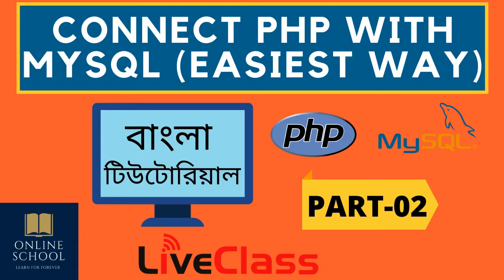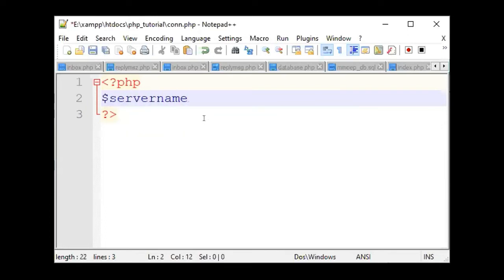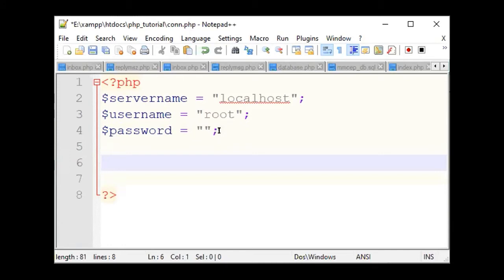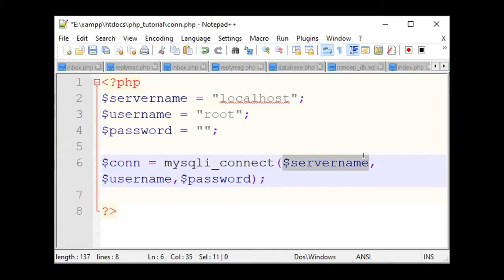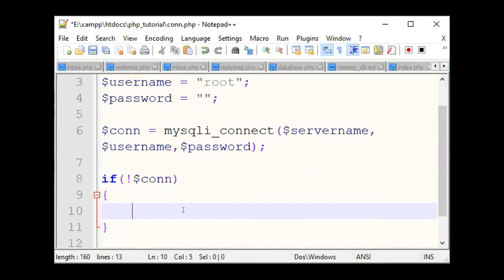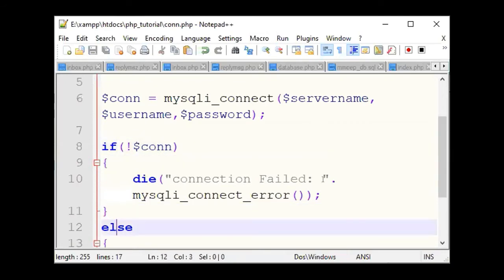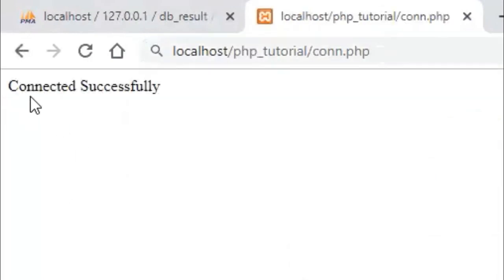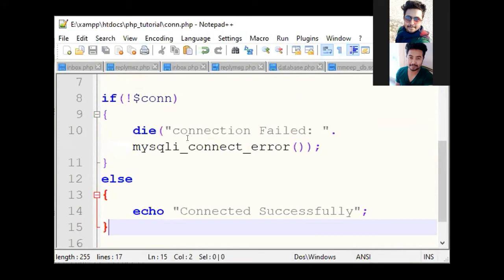Online School - | How to Connect PHP with MySQL (Part-02) | Bangla Tutorial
Learn how to connect php with MySQL. Its a bangla Tutorial.
easiest way to connect php with mysql. Learn how to use MySQL manually step by step.